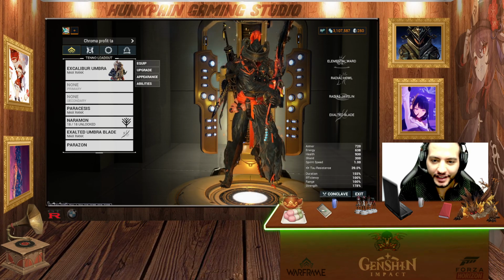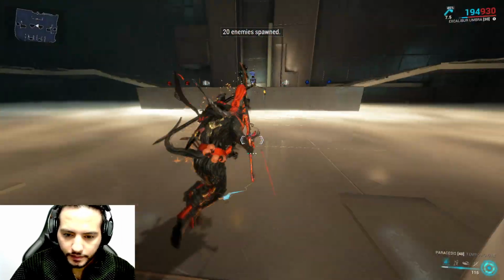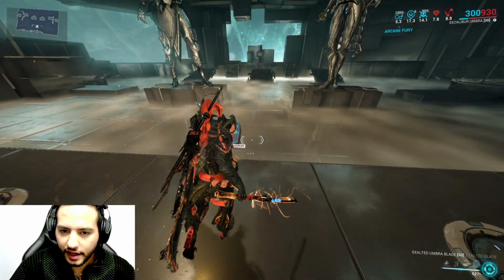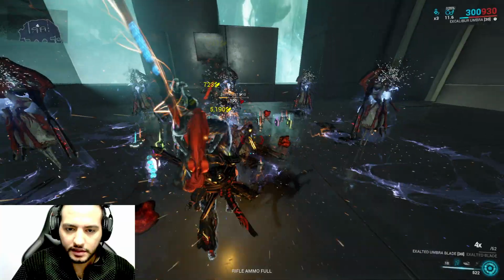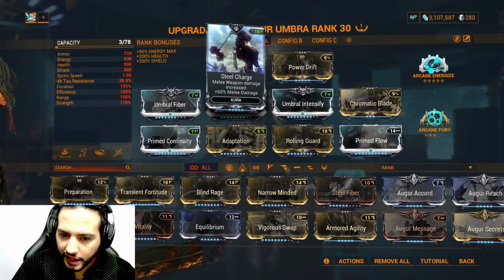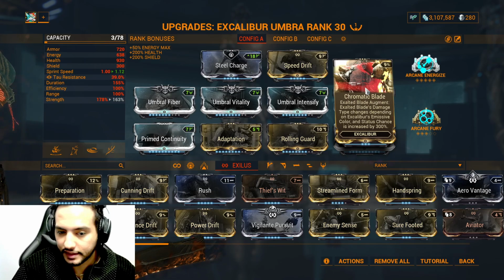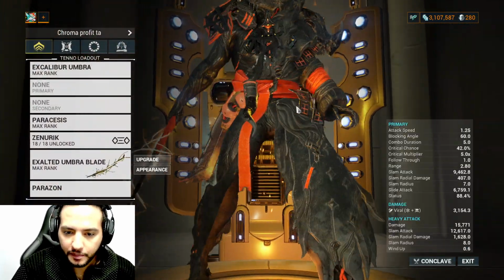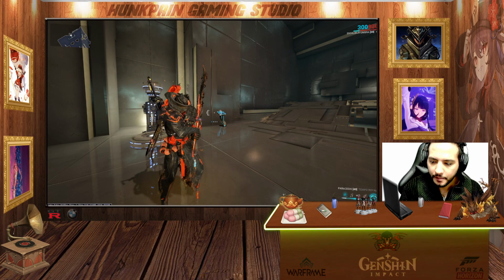Best Excalibur Umbra Build | The New War Loadout Preperation | warframe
Excalibur Umbra one of best swordframes in the game ! This is best build so far for him to Prepare our Boy for the new war !
Would Appreciate a Like 👍 thank you in advance Twitch